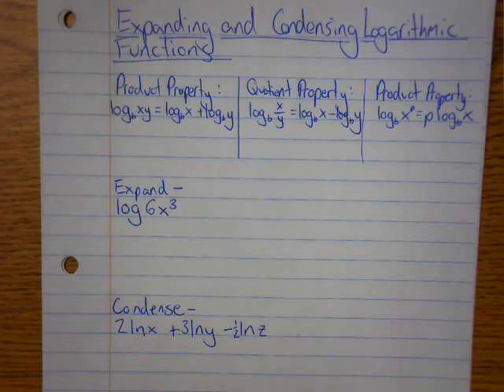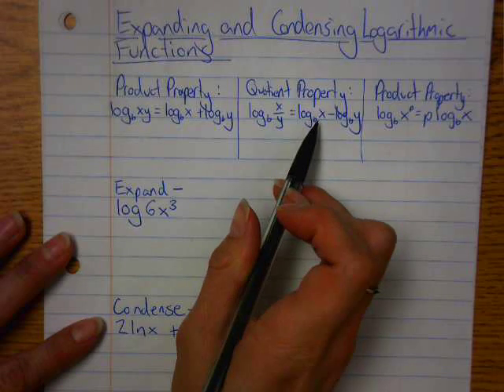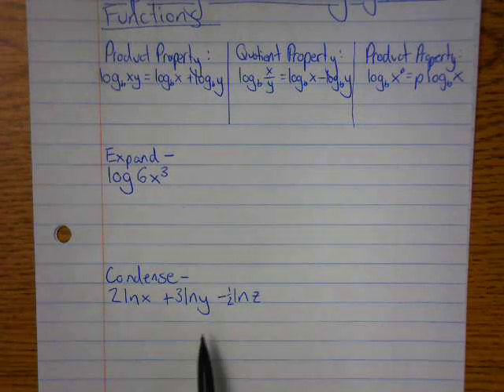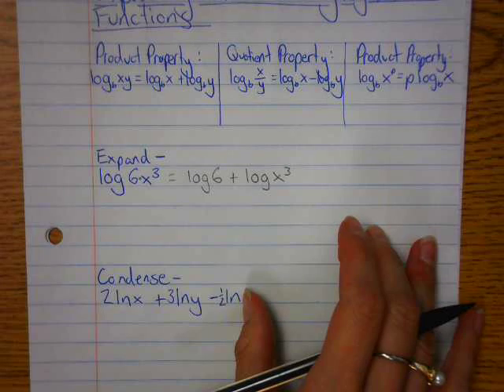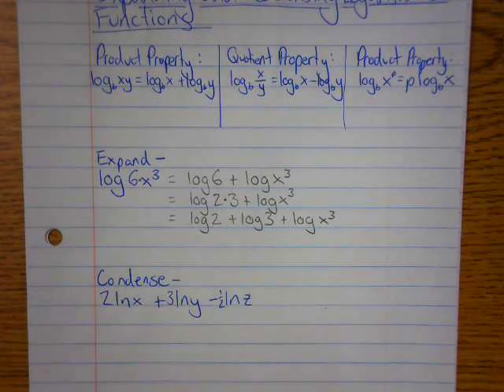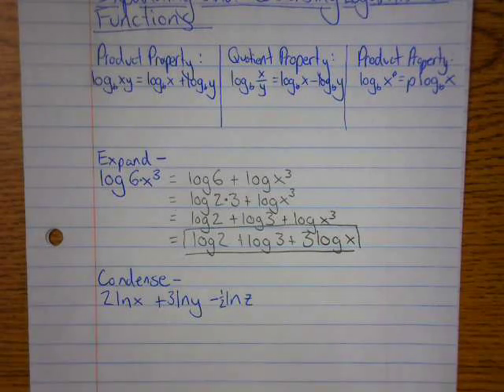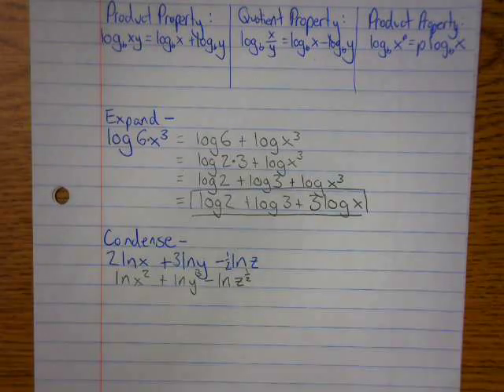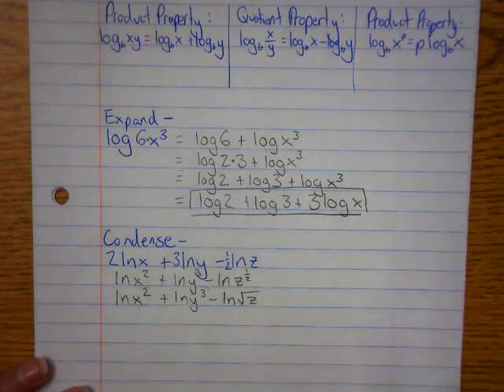Expanding and Condensing Logarithmic Functions